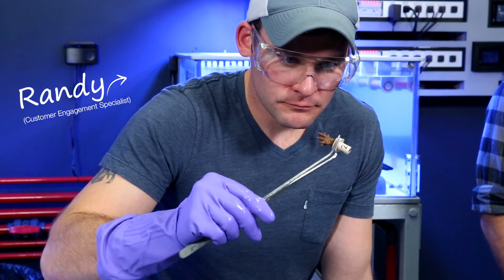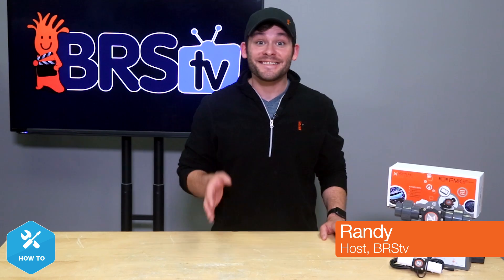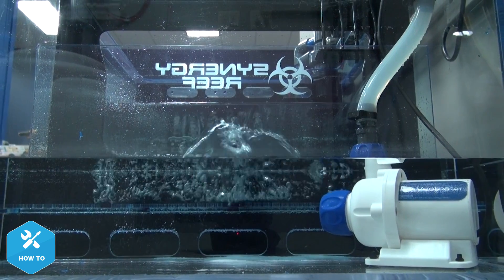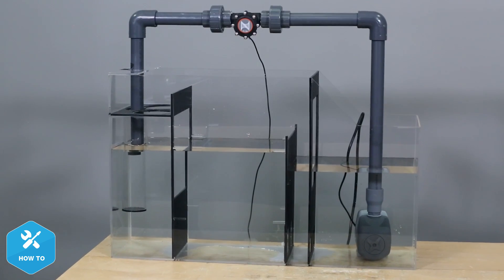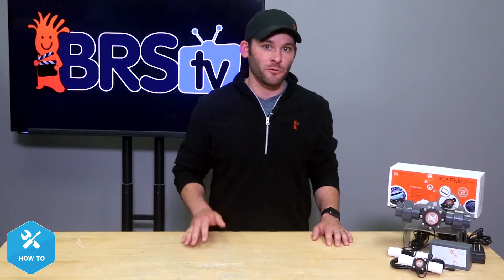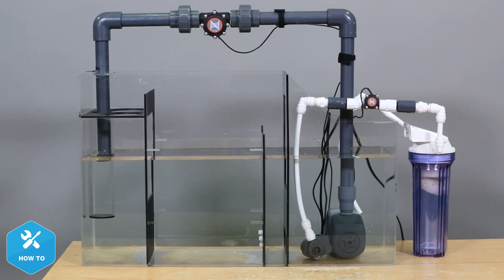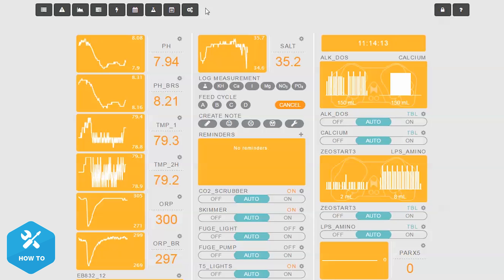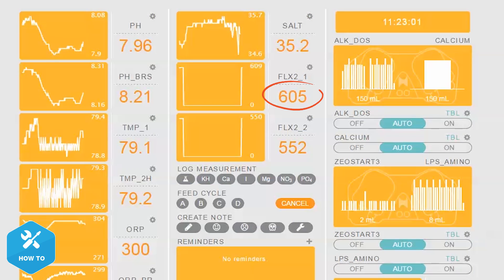Installing the Neptune Systems FMK Flow meter | BRStv How-To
Today on BRStv How To, Randy walks us through the setup, install, configuration and maintenance on the Neptune Systems Fluid Monitoring Kit (FMK).

Today on BRStv, we embark on a series that will show you how to properly install, setup and tune the reefing products you are considering or currently using. Our goal is to get beyond the bullet points on the packaging and show you what all this gear, additives and systems are all about!

In today's episode, Randy walks us through the setup, configuration and maintenance on the Neptune Systems Fluid Monitoring Kit (FMK). Not only does he show you how to install the kit, but also provides some tips and tricks to get the most out of your FMK!

So follow along with today's reef gear installation as we continue to try and help make reefing a bit more fun and easy for you and your tank!